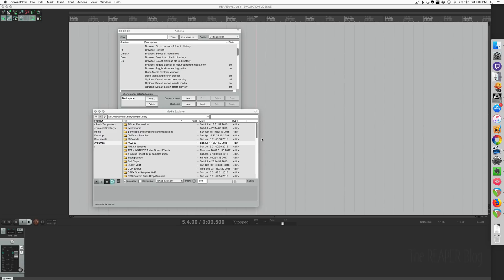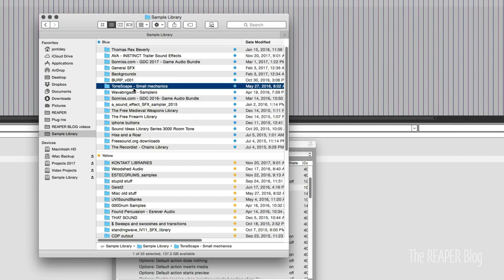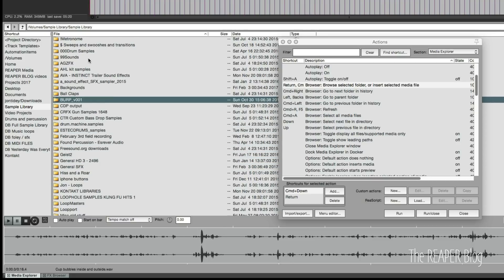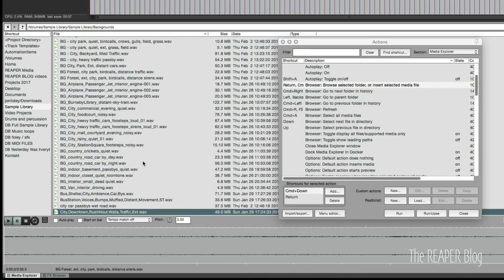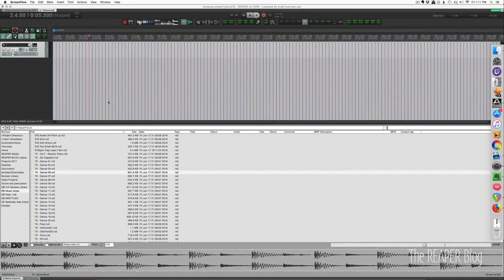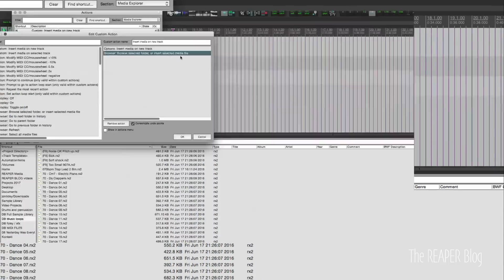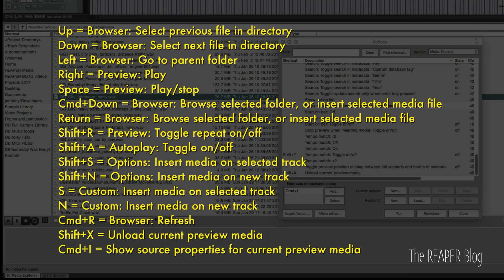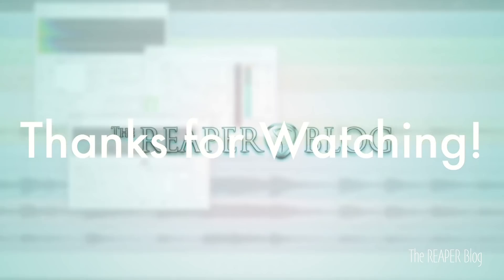REAPER Media Explorer Custom Shortcuts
Work faster and smarter in REAPER's Media Explorer window by customizing the keyboard shortcuts.

Pause the video at 6:24 to see the full list of shortcuts I changed, or check the blogpost.